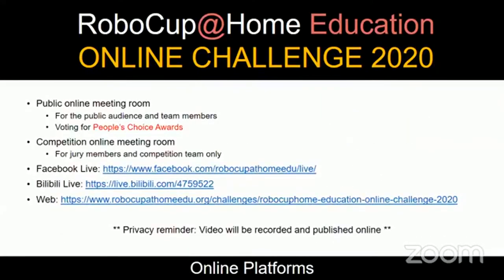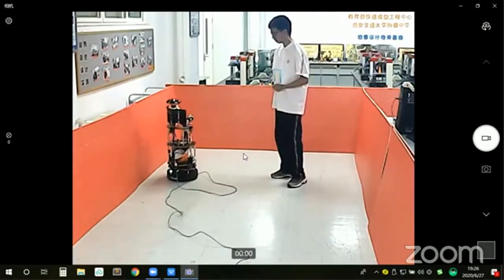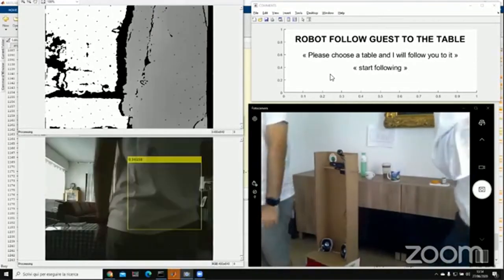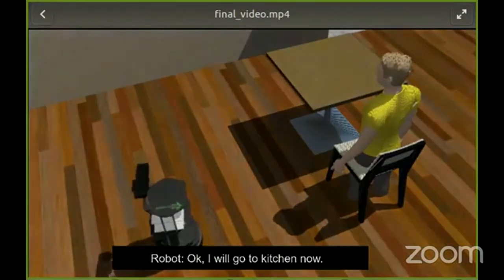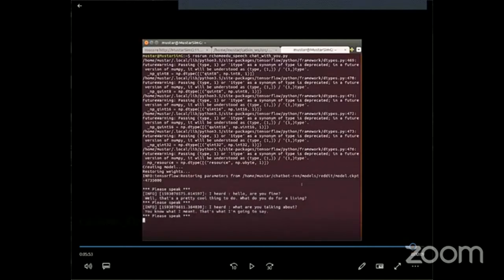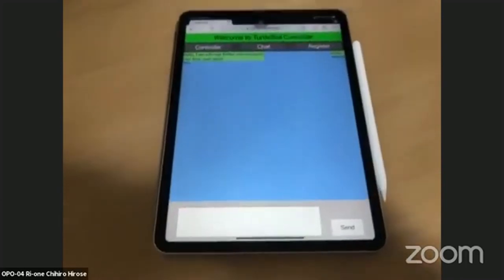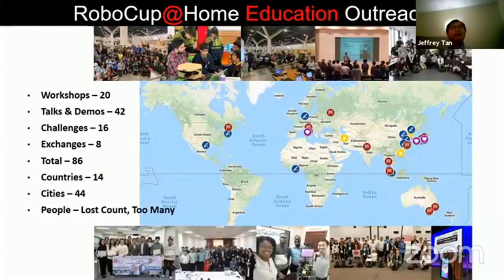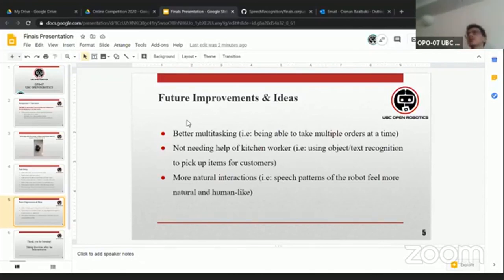Open Platform Final | RoboCup@Home Education Online Challenge 2020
Open Platform Final - 27 June 2020